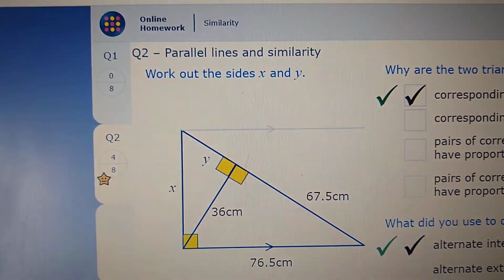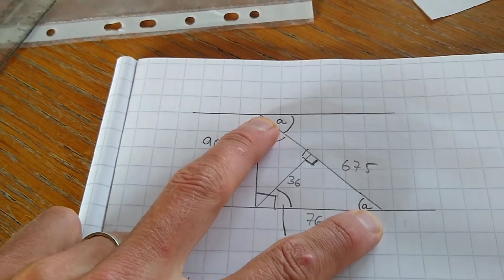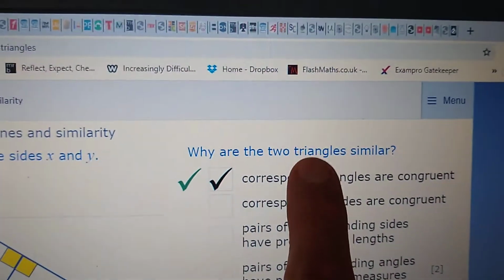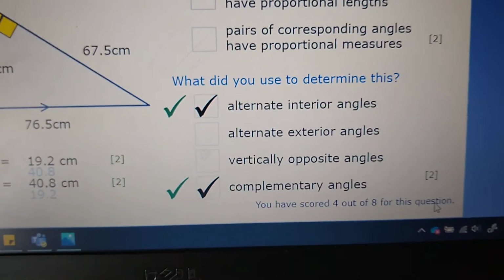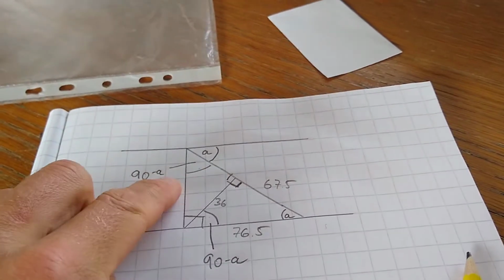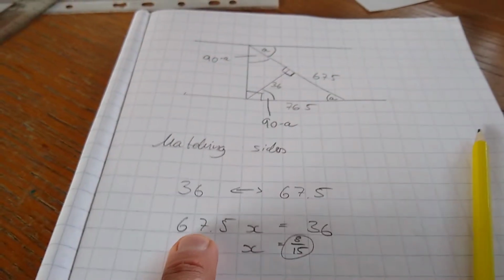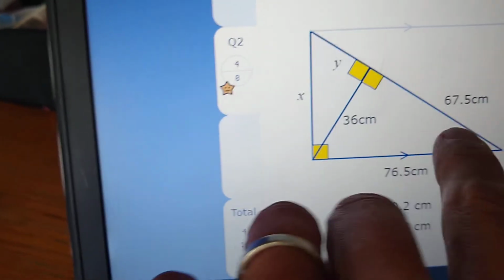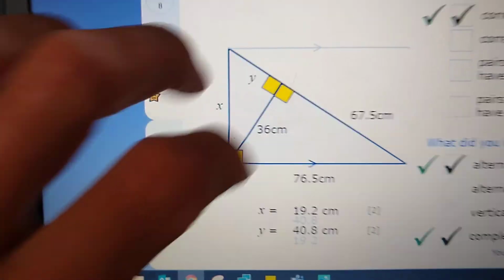Similar triangles question 2 MyMaths